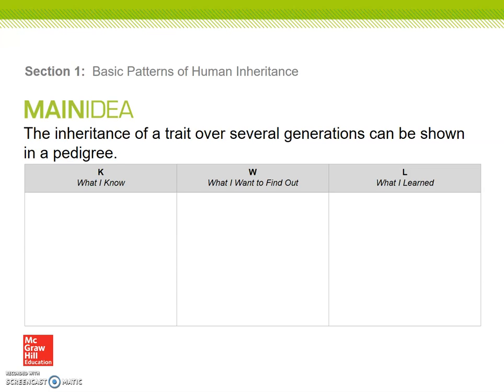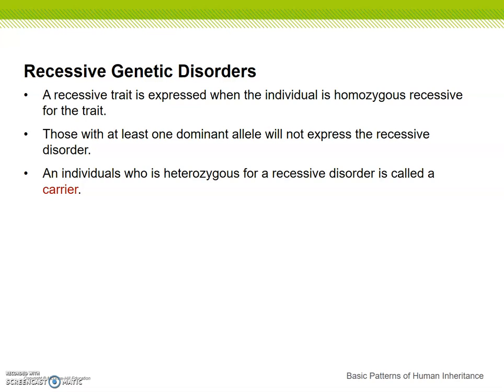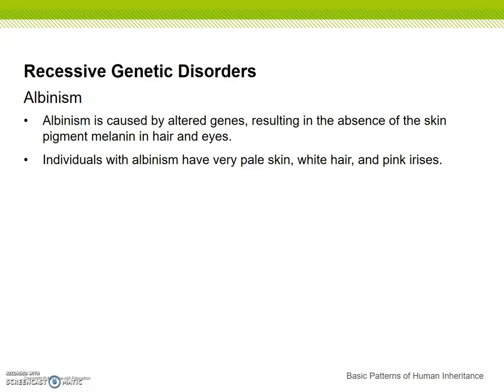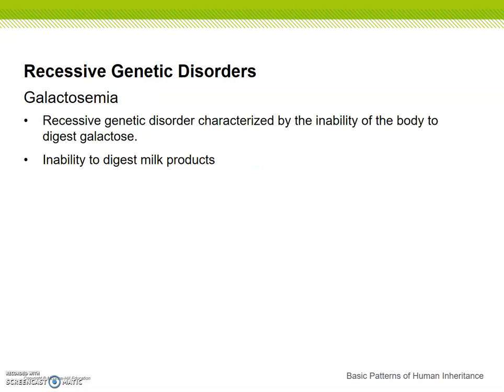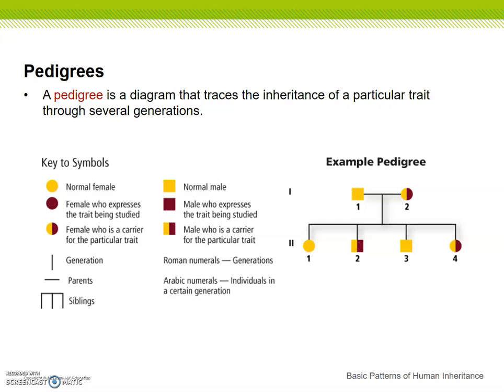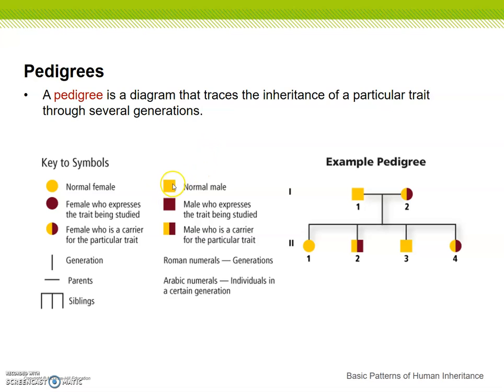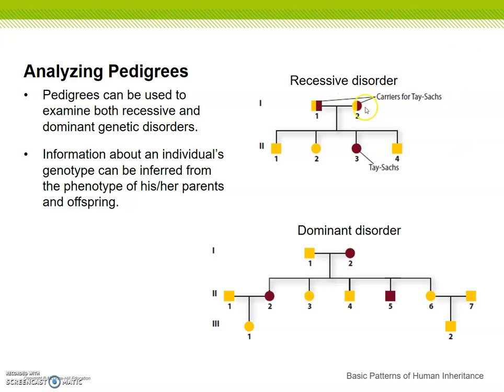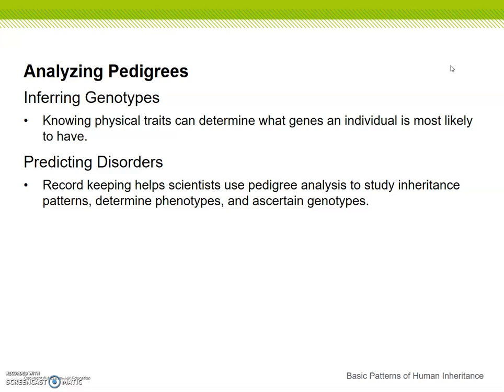Mr. Taylor's Biology Class - Chapter 11 Section 1 Discussion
This is a discussion about Chapter 11 Section 1 in Mr. Taylor's Biology class.